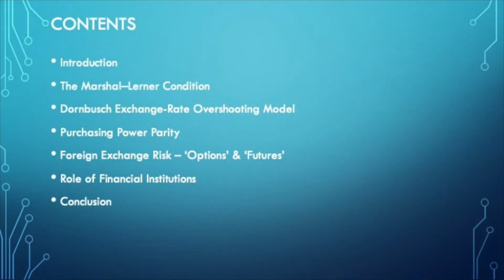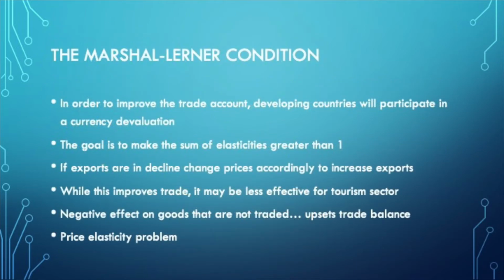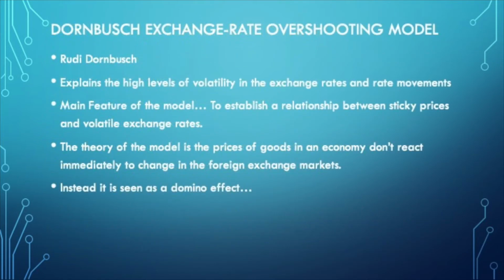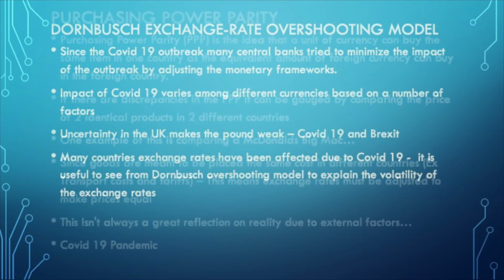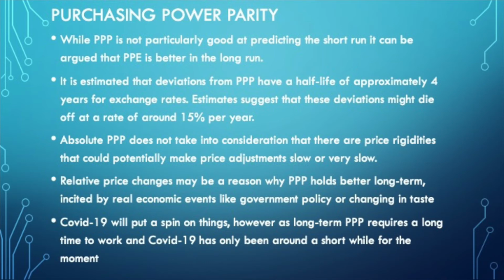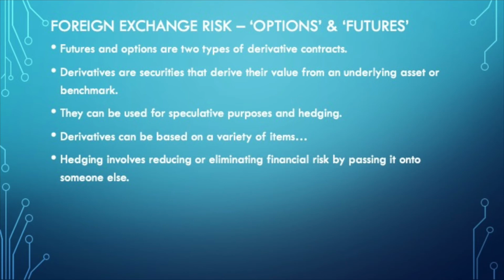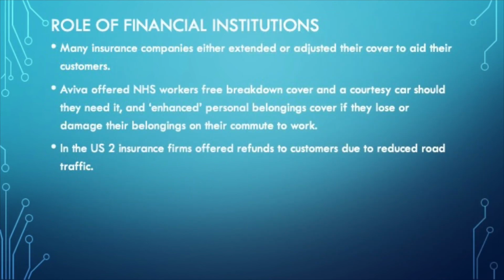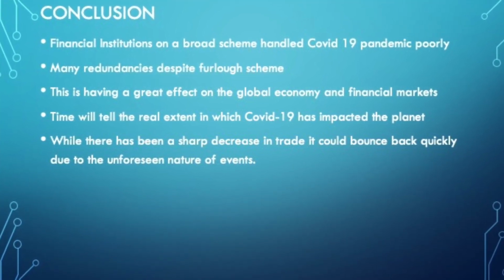International Finance Presentation UWS 4th Year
This is a presentation by 4th year accounting students @ UWS (2020) on the Covid 19 pandemic and impact on International Finance